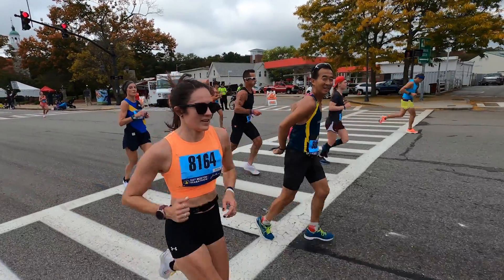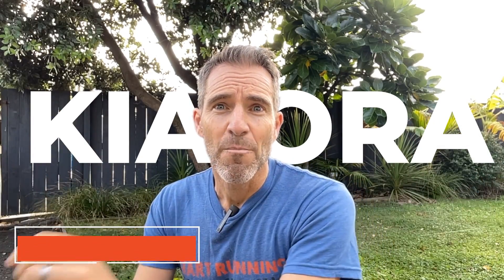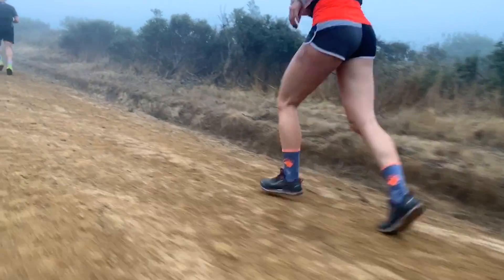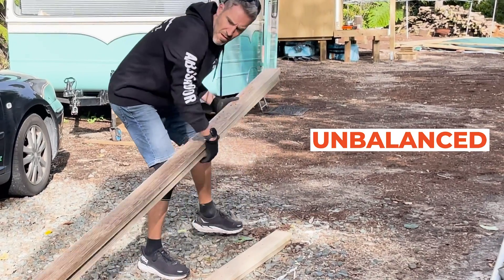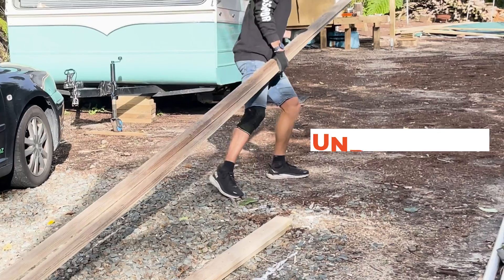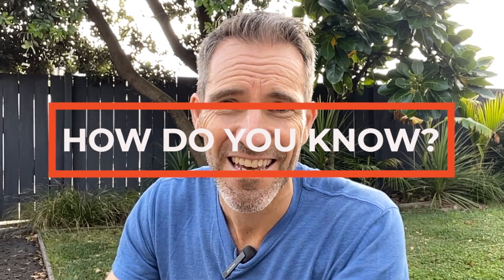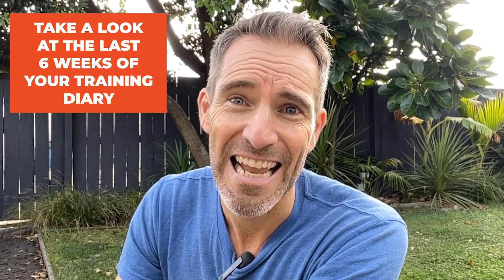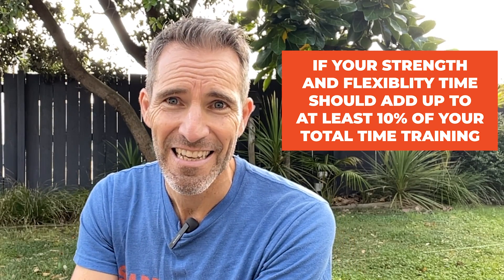2 Keys to Unlocking Your Full Running Potential!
If you don’t put time into finding your balance between strength & flexibility, you will never reach your potential as a runner.

Join Coach Brad as he goes over the importance of working on this aspect of balance.